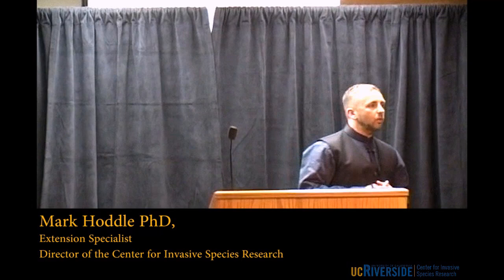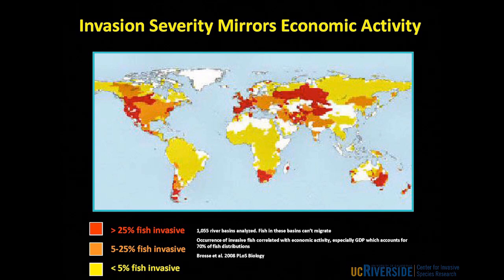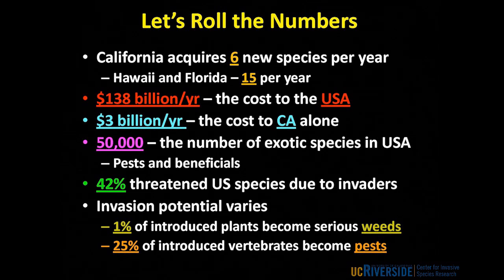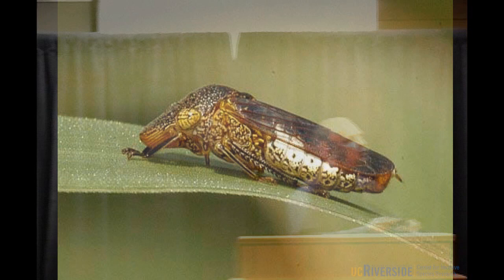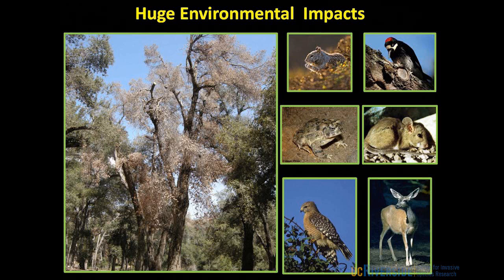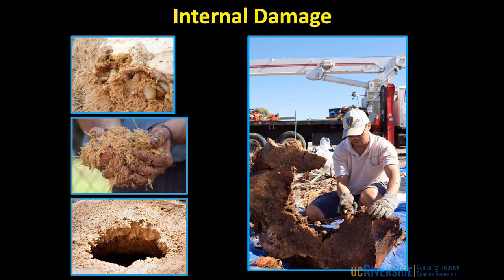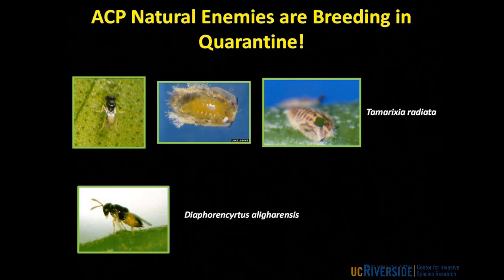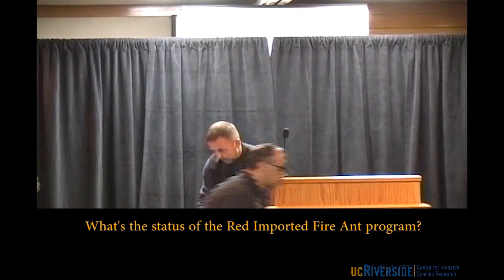What's In Your Garden?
Mark Hoddle, the Director of the Invasive Species Research, takes a look at three invasive species invading Southern California and their impact on the region. Mark also details the current research to combat these pests in the lab and field. Invasive species include Goldspotted Oak borer, Glassy-winged Sharpshooter, Asian Citrus Psyllid and the Red Palm Weevil.